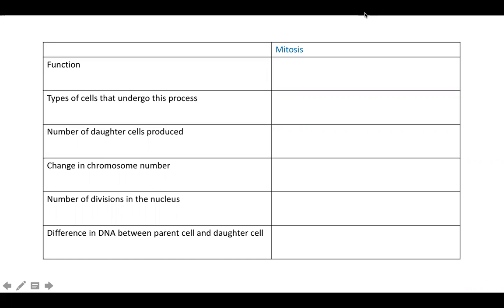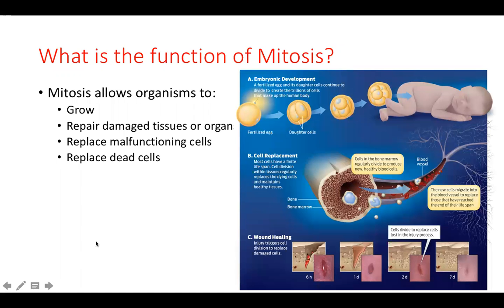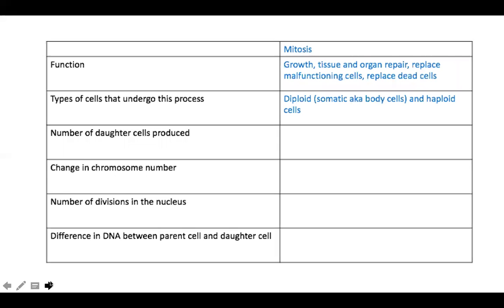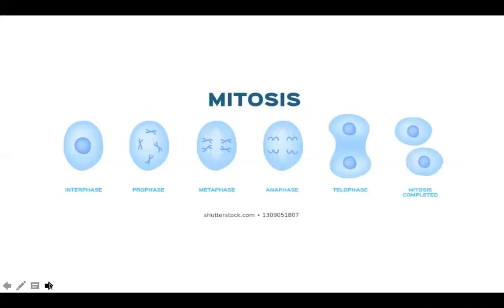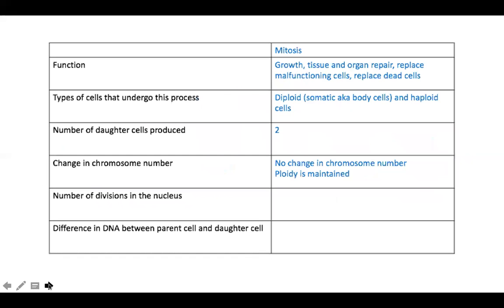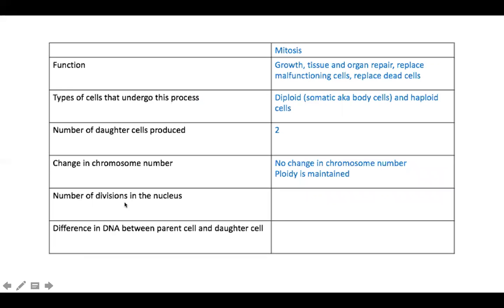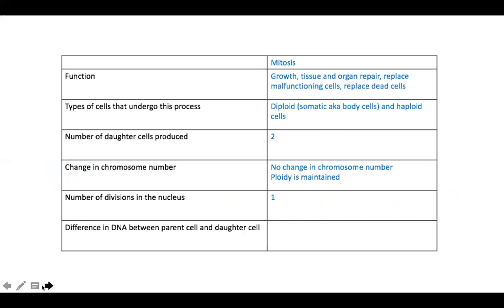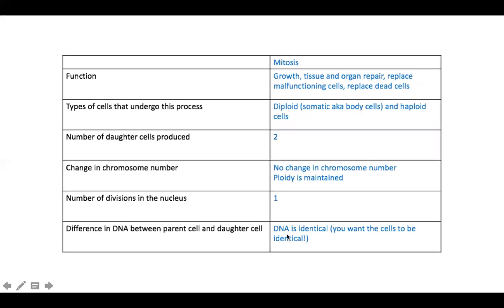BIOL 005A SI Week 6 Video #2 - Dr. Yang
Covers the experiments that helped determine DNA as the genetic material. Best of luck!

SI: Nika
SI Times: W 11-12 // W 1-2